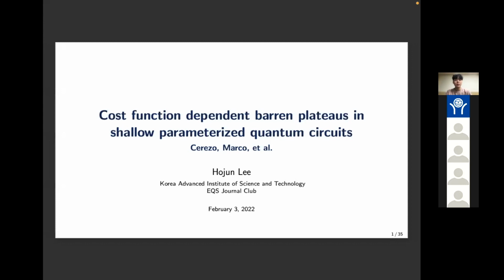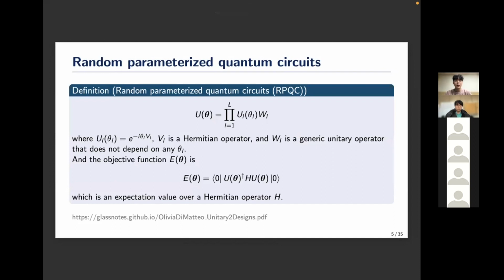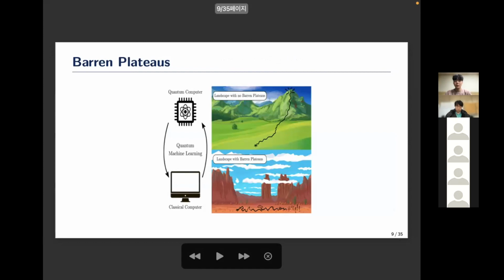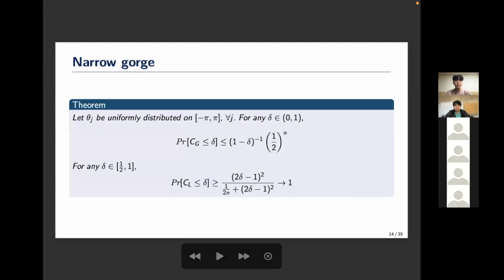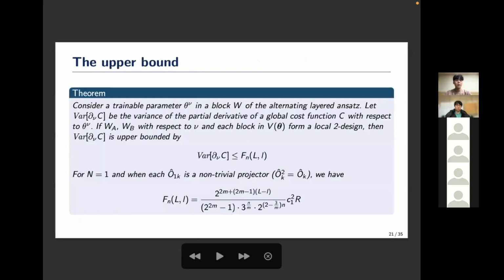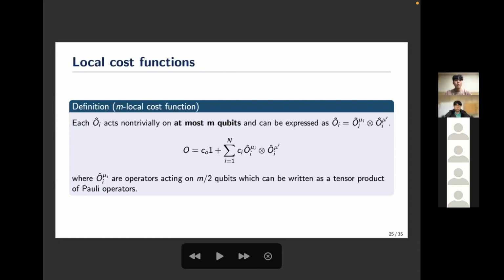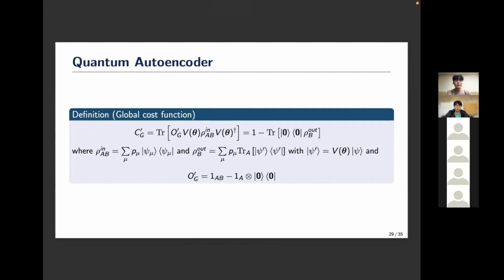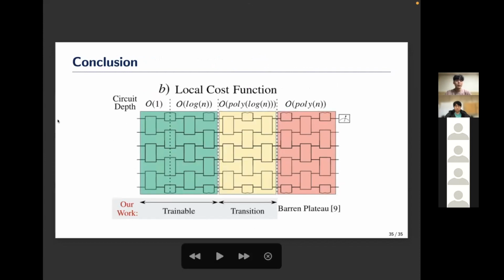Cost function dependent barren plateaus in shallow parameterized quantum circuits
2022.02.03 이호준